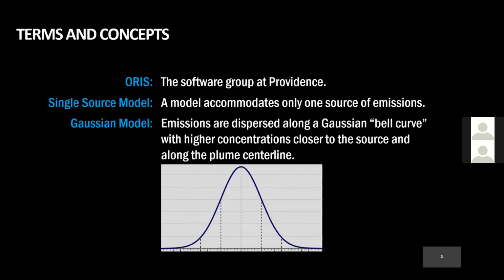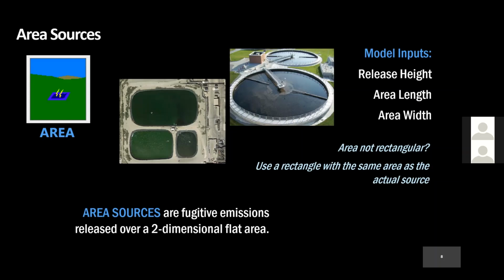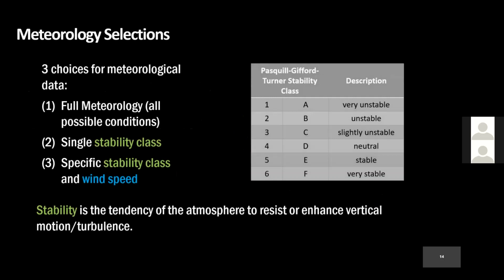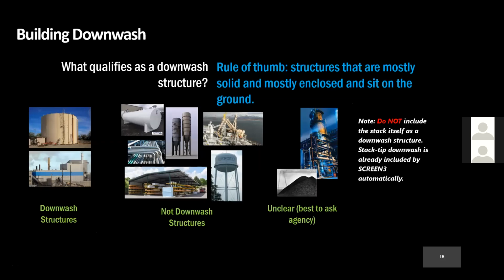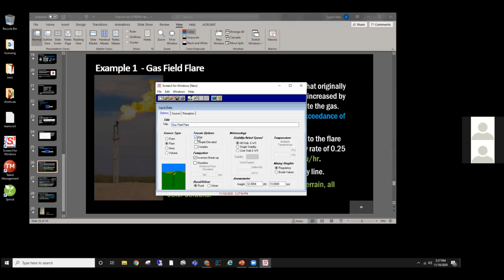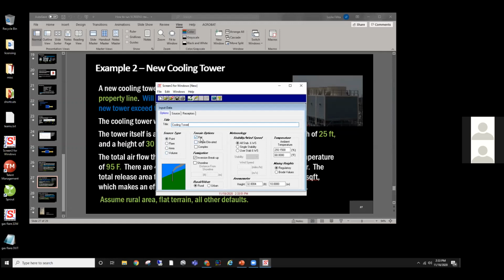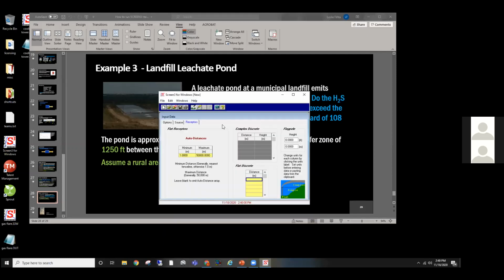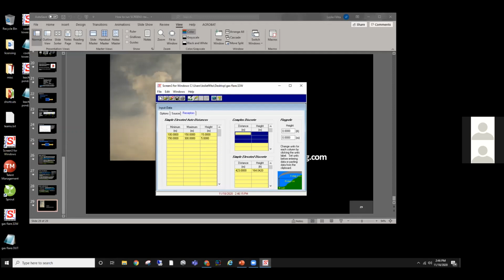RECORDED SESSION: SCREEN3 Webinar hosted by Providence Senior Modeler, Leslie Fifita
This is the recorded session of the SCREEN3 webinar hosted by Providence Senior Modeler, Leslie Fifita. In this webinar, Leslie runs through the SCREEN3 modeling and gives tips and tricks for accurate results.